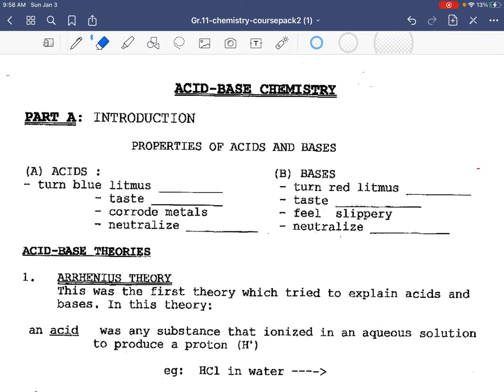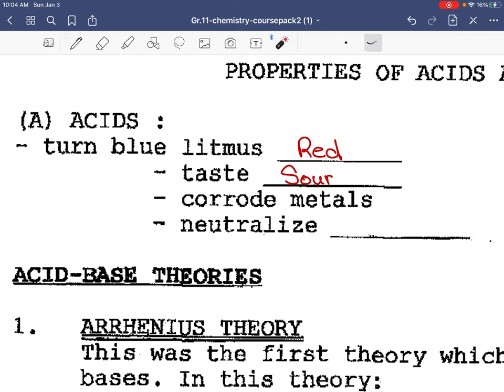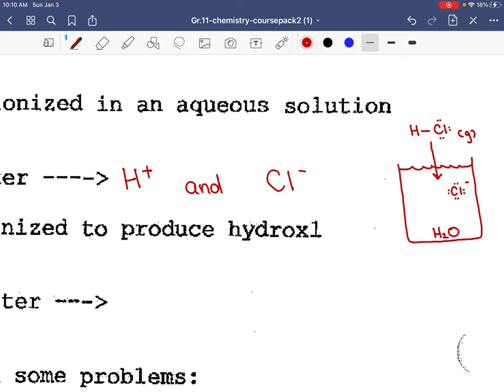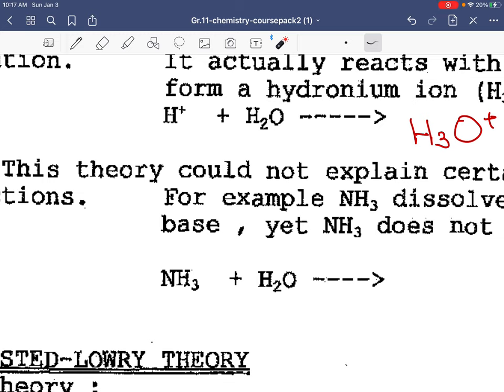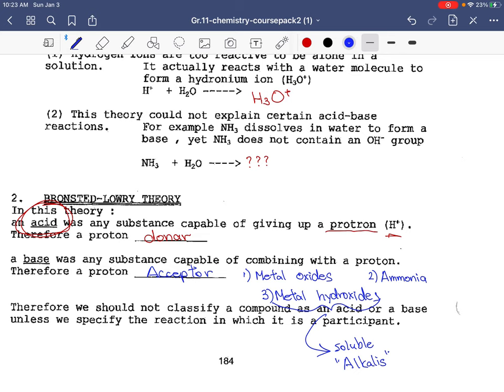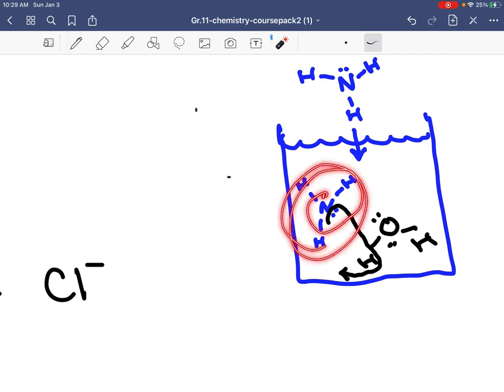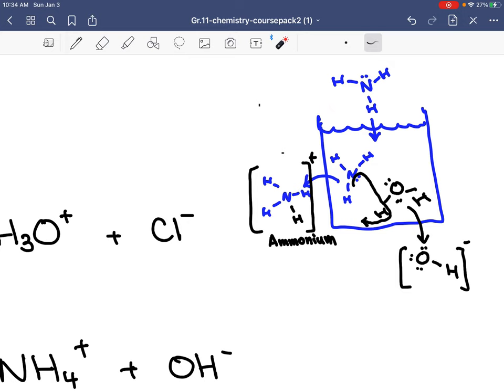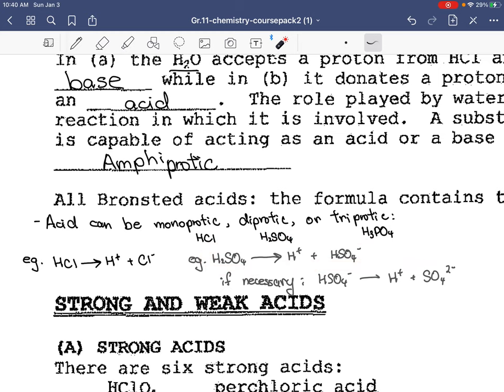8aa Acid Base Theory